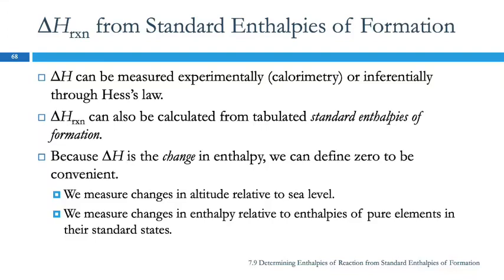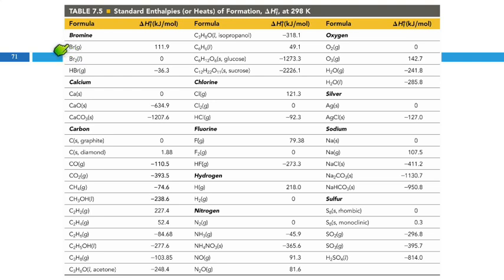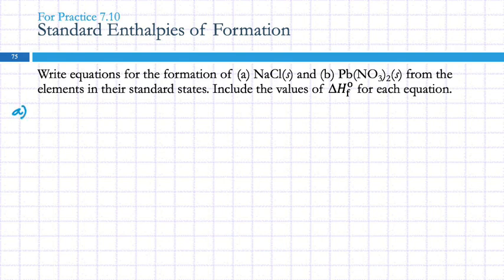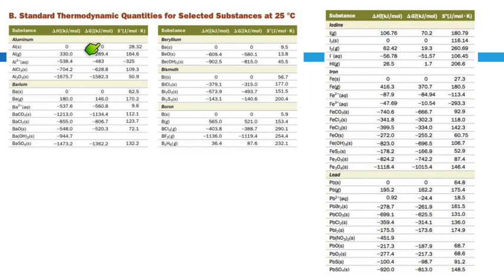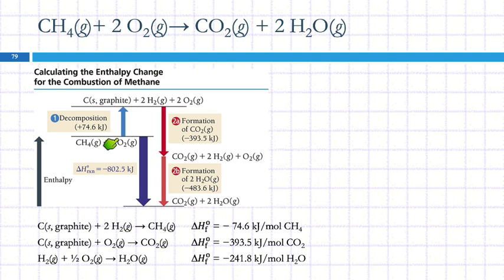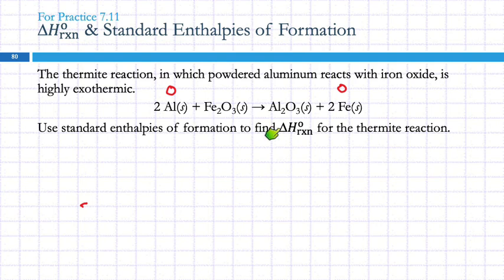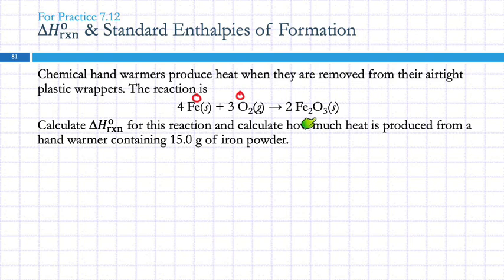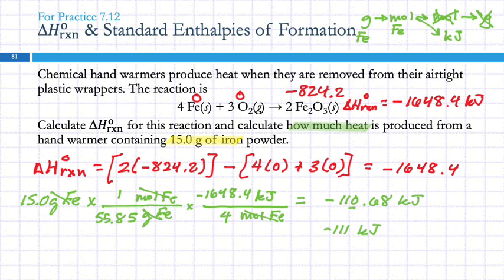7.9 Determining Enthalpies of Reaction from Standard Enthalpies of Formation